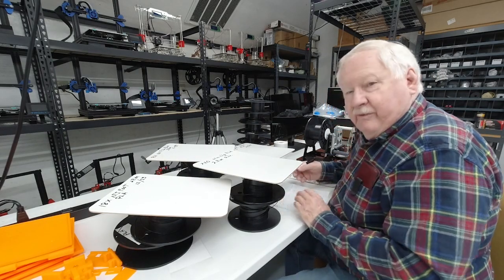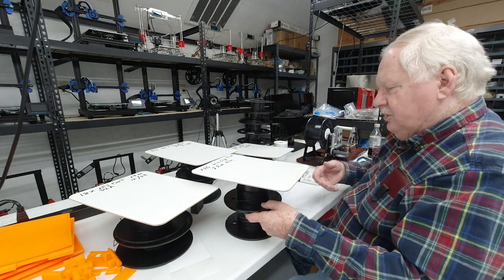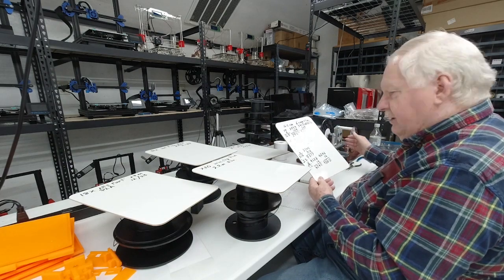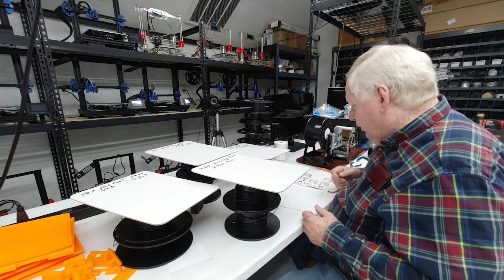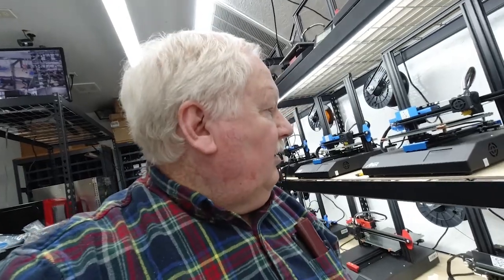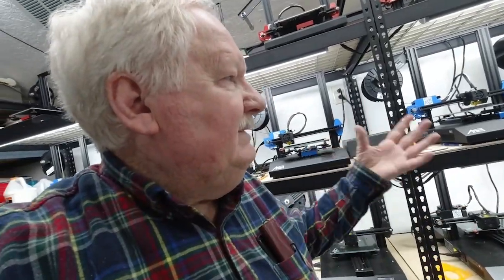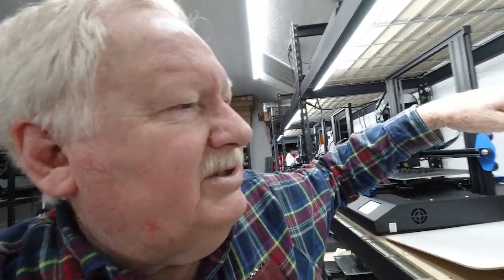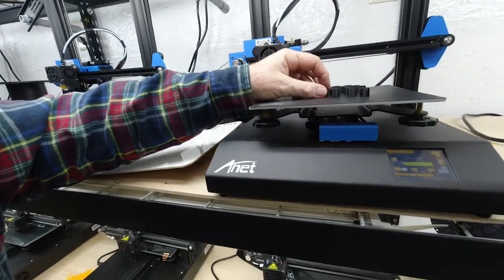MAKING MY 3D PRINT FARM MORE EFFICIENT using my filament counter helps save money.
My 3D print farm runs better and more efficiently, when I am running many printers printing with the same filament and using my NTI Filament Counter.